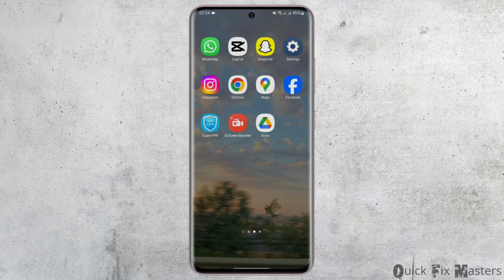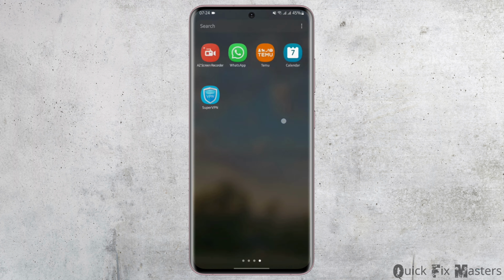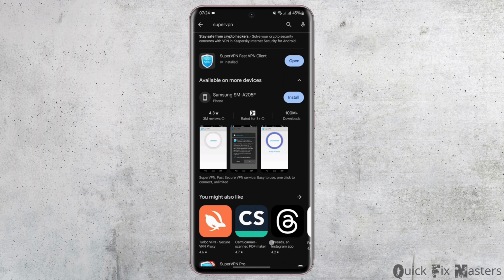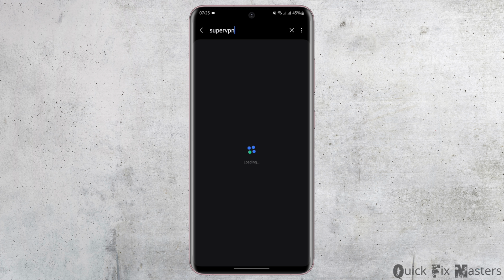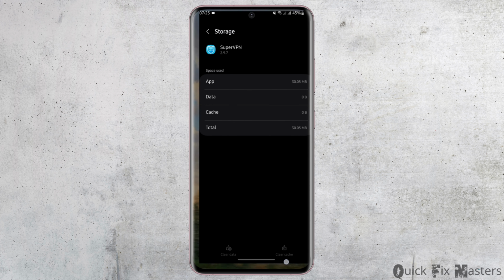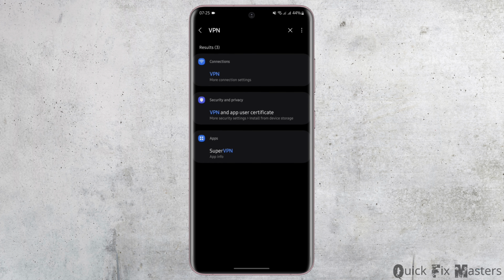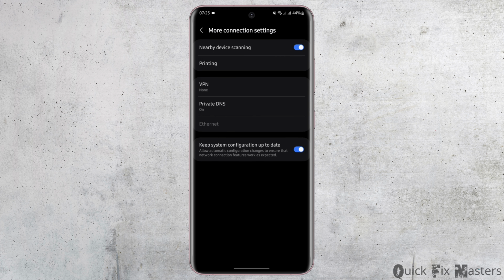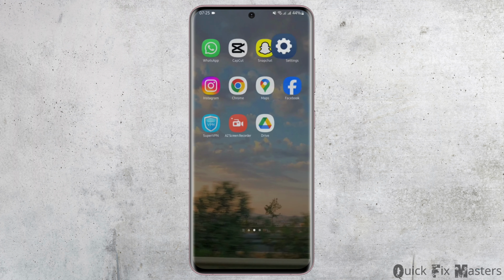How To Fix Vpn Connection Problem Super VPN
In this tutorial, learn how to troubleshoot and fix connection problems with Super VPN. Follow this step-by-step guide to resolve common issues and ensure a smooth and secure VPN experience.

Timestamps:
0:00 - Introduction
0:10 - Step-by-step guide to fix VPN connection problems

Key points covered in the video:
- Common issues causing VPN connection problems with Super VPN.
- Checking internet connection and ensuring it's stable.
- Restarting the Super VPN app and your device.
- Updating the Super VPN app to the latest version.
- Changing VPN server locations and testing different options.
- Verifying VPN settings and ensuring correct configuration.
- Contacting Super VPN support for unresolved issues.
- Tips for maintaining a stable and secure VPN connection.